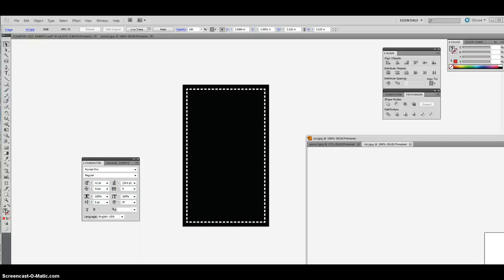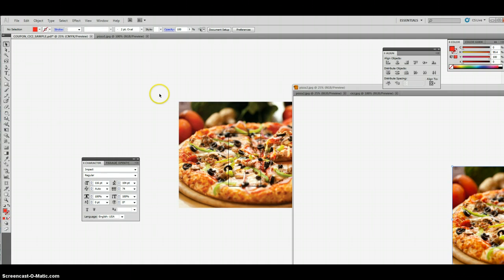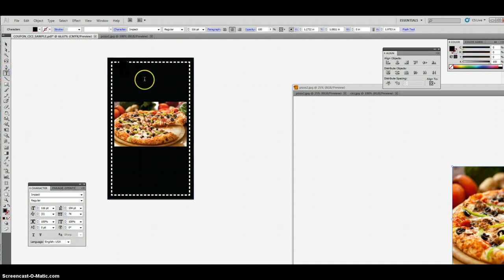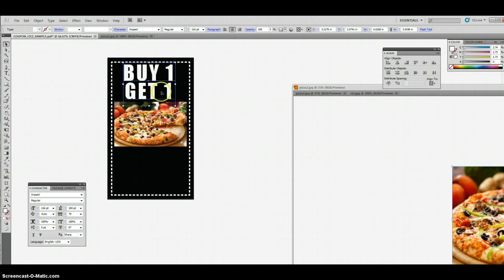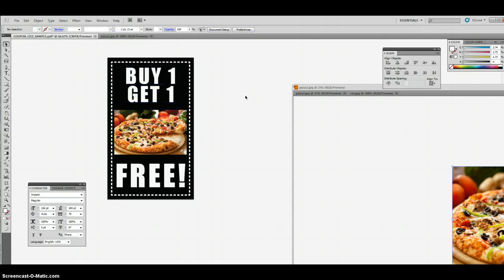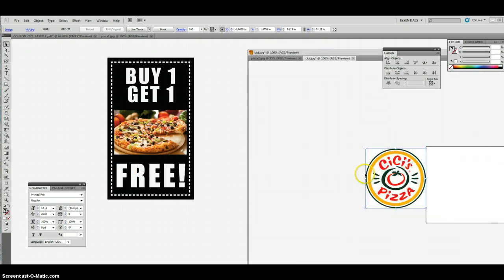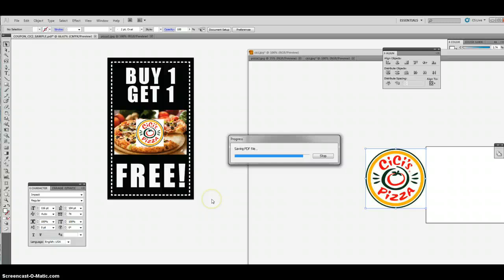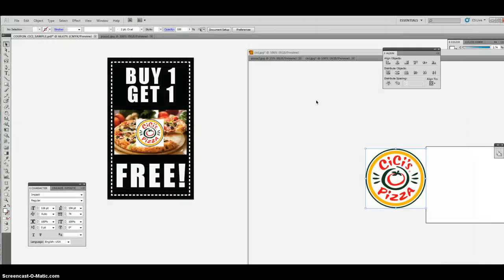HOW TO MAKE A COUPON USING ADOBE ILLUSTRATOR